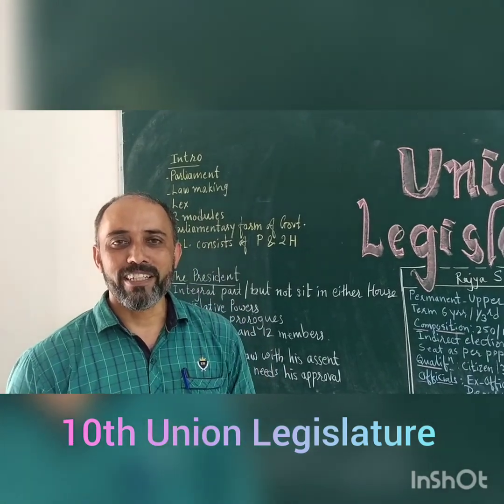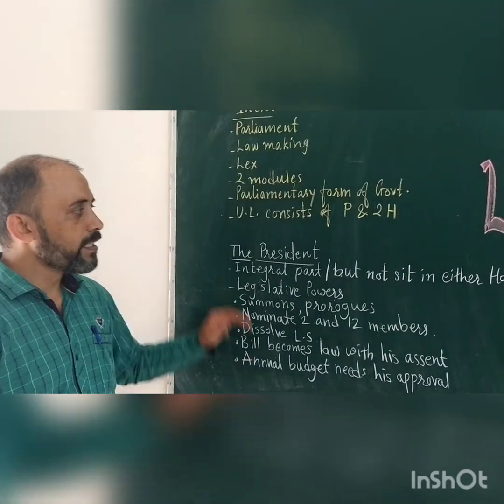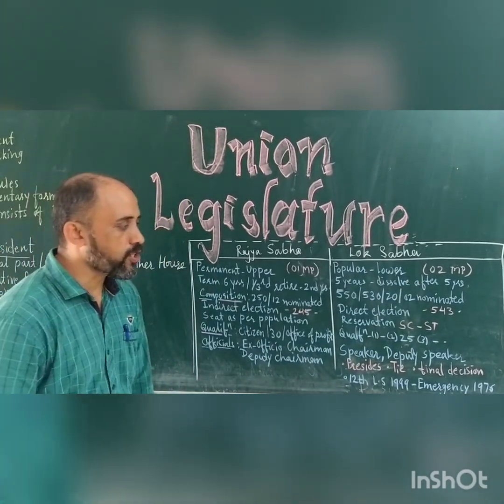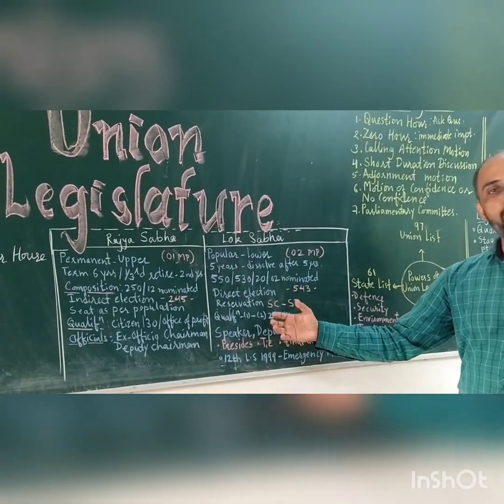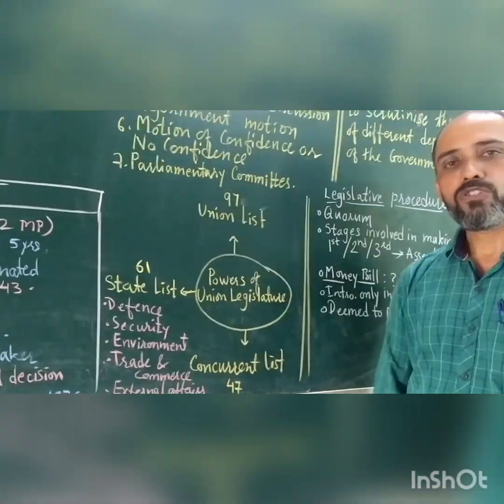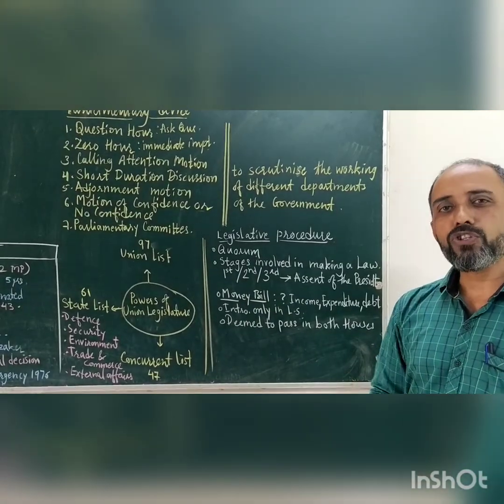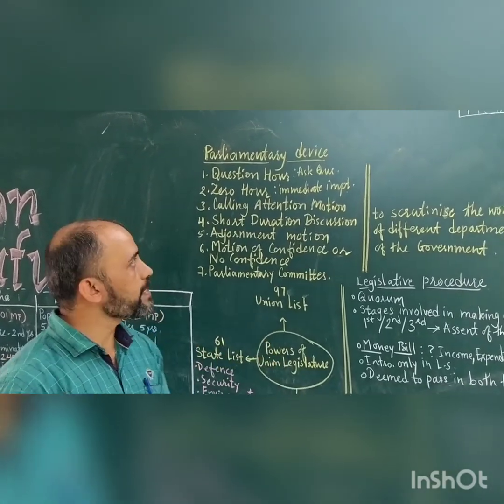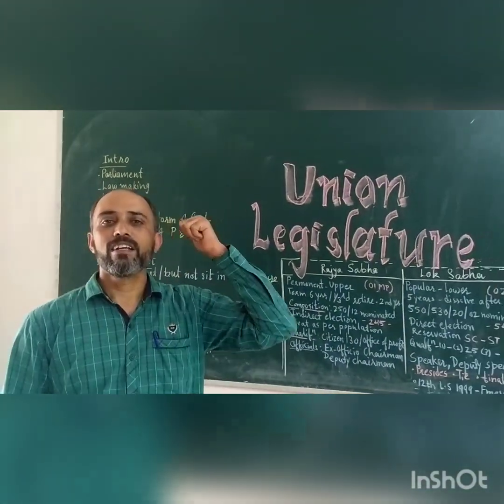Union Legislature 10th class social science I NCERT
10 class Social Science I